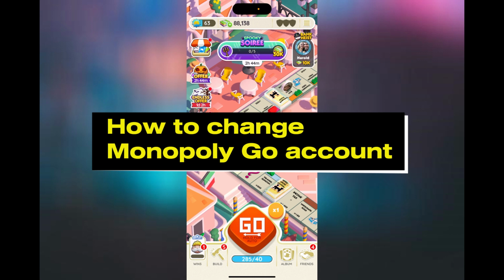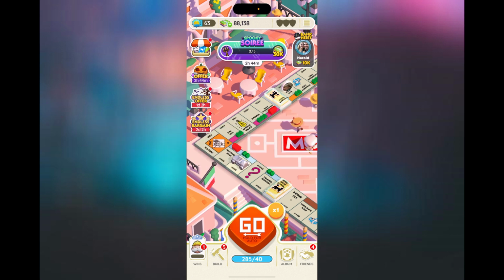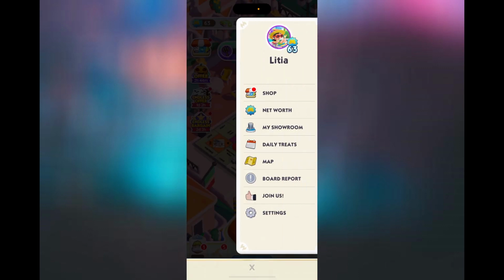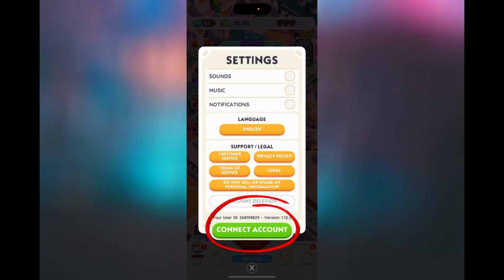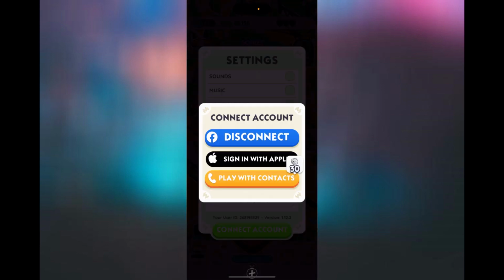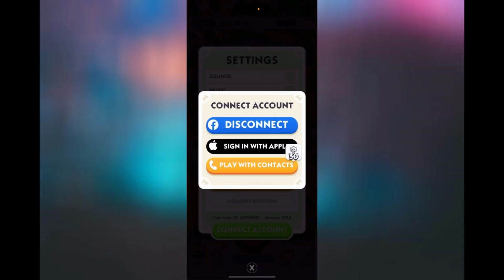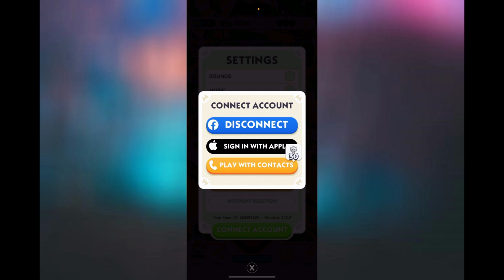How to Change Monopoly Go Account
In this video I will show you How to change Monopoly Go account

Ready to mix things up and change your Monopoly Go account? In this tutorial, we'll walk you through the seamless process of changing your Monopoly Go account. 🌐 Whether you're upgrading, starting anew, or just switching things around, we've got you covered! 🚀